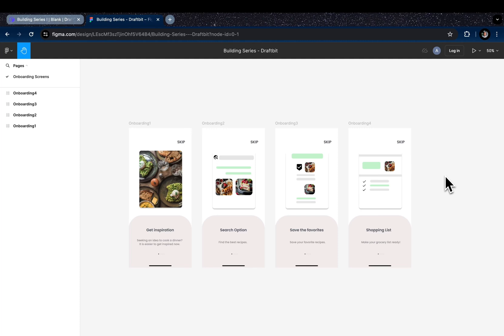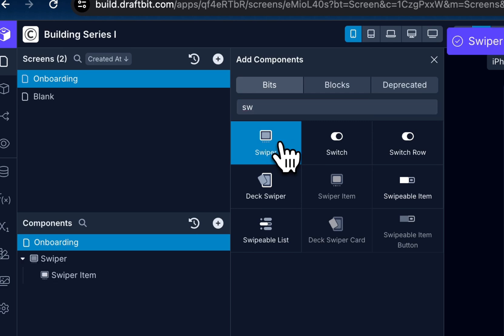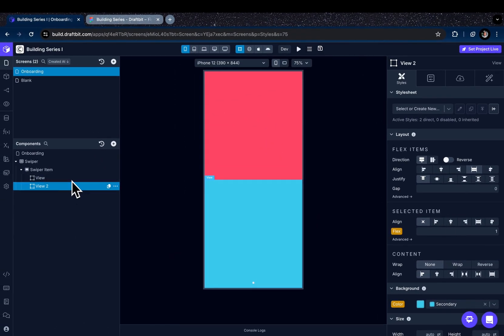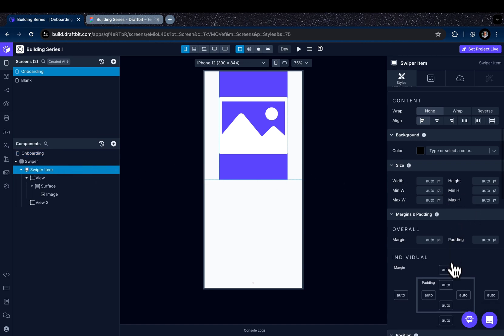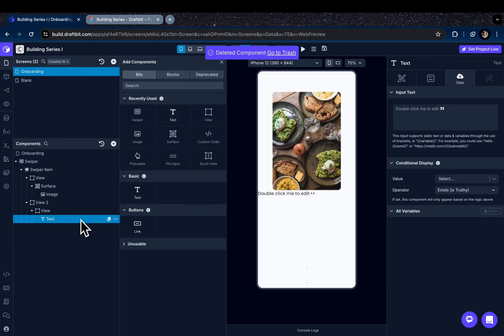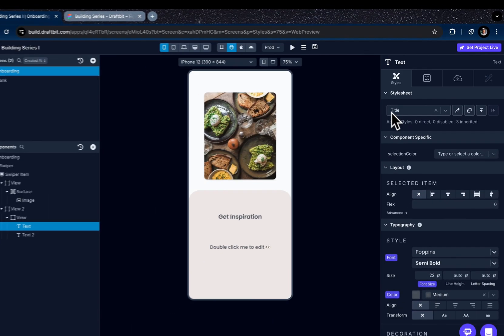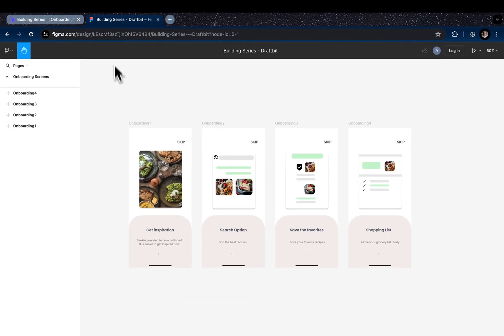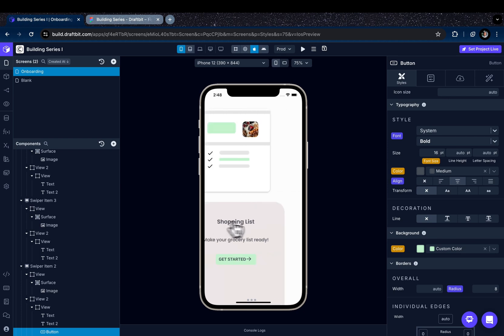Building an App Onboarding Screen using the Swiper component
In this video Rumeysa walks you through the process of building an onboarding screen for your app using the Swiper component.

As the name suggests, the Swiper component let's the user swipe left and right between multiple Swiper Items. Inside the Swiper Item, you can nest any other child components just as you would with a plain View.

Onboarding screens are a great way to engage your app users early. Use it as an opportunity to highlight value propositions, explain primary features, or collect initial data from the user.